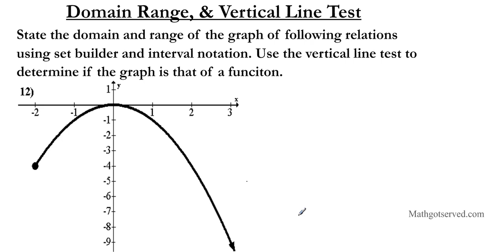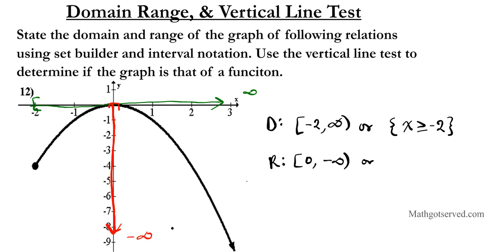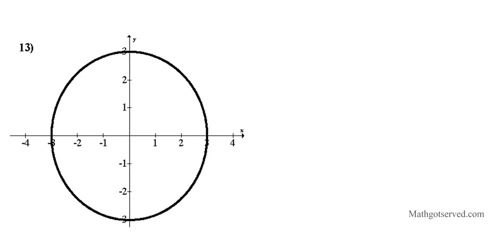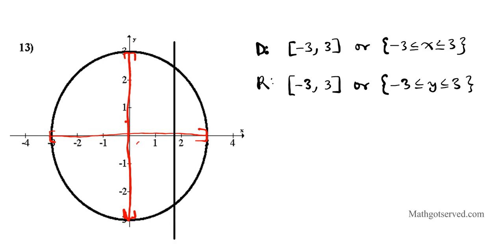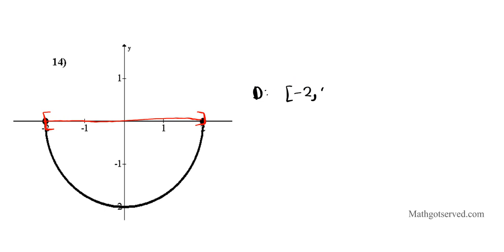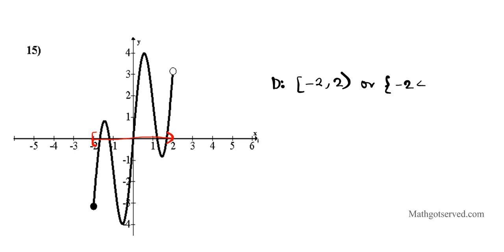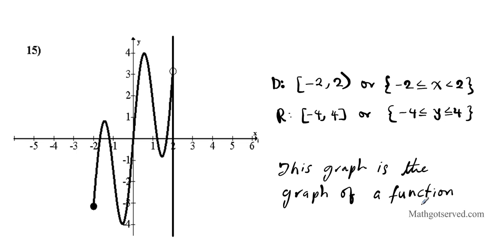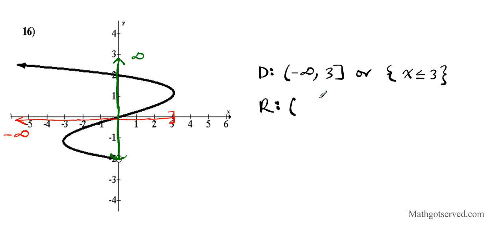Finding domain range vertical line test set interval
In this clip we go over how to find the domain and range of the graph of relations and how to use the vertical line test to see if the graph of a relation is a function or not